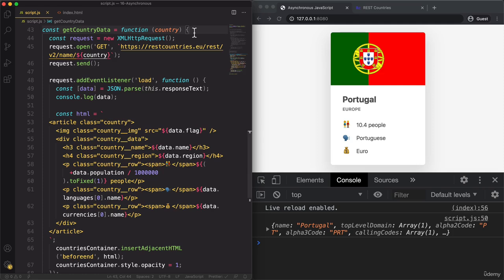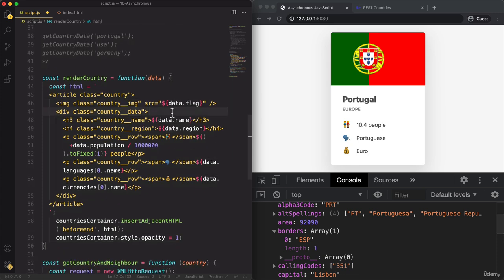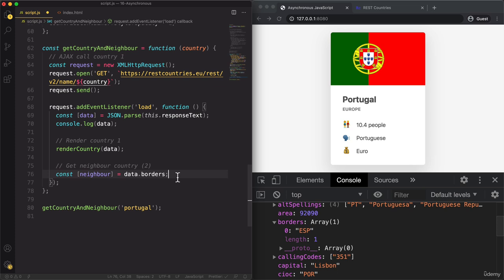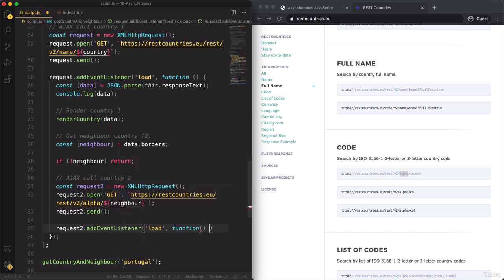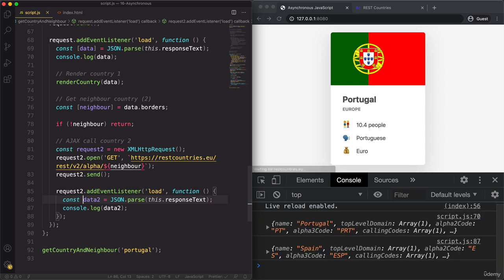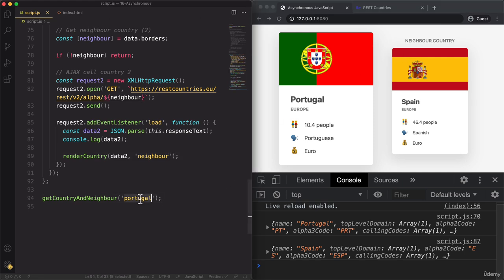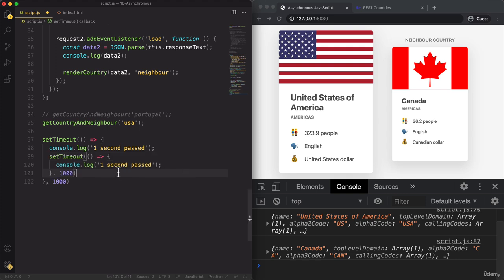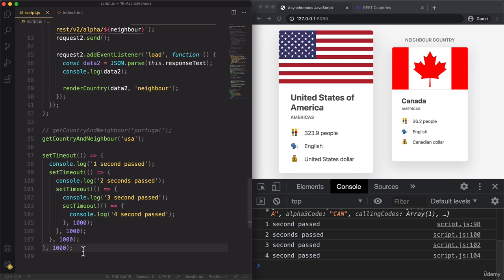7 Добро пожаловать в Ад обратного вызова